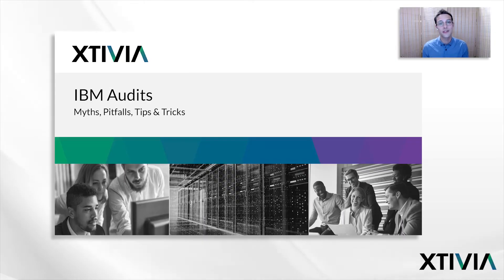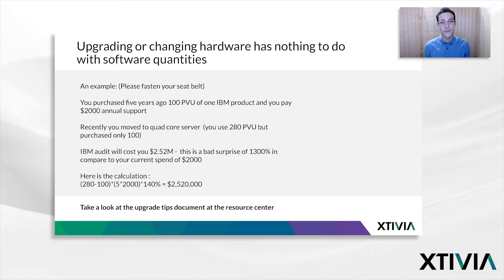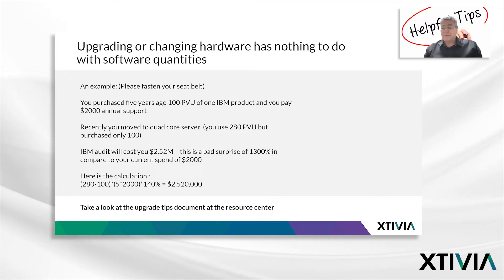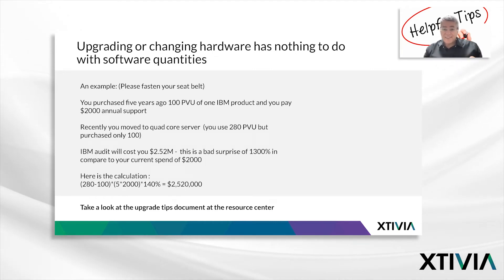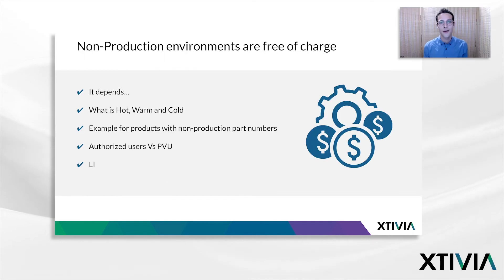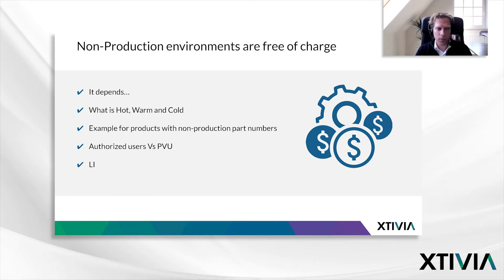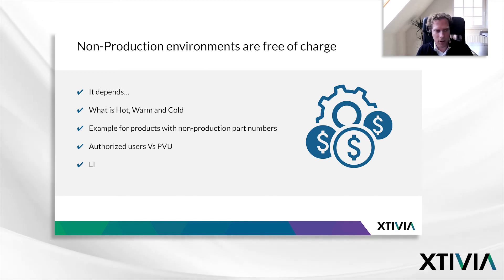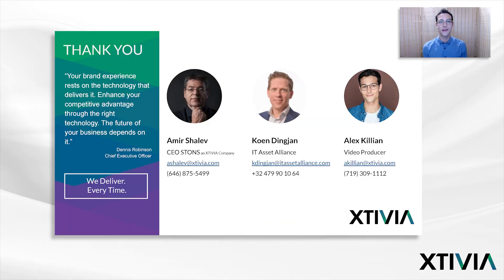IBM Snacktime Snippet - IBM Audits Myths, Pitfalls, Tips & Tricks - Part 2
Join us for this Snacktime Snippet detailing some common myths and pitfalls in IBM Audits. We're joined by STONS CEO, Amir Shalev and Director at ITAA (and former IBM Audit employee), Koen Dingjan. This is the second in a three-part series on the IBM Audit.